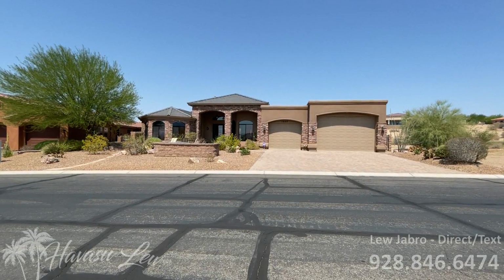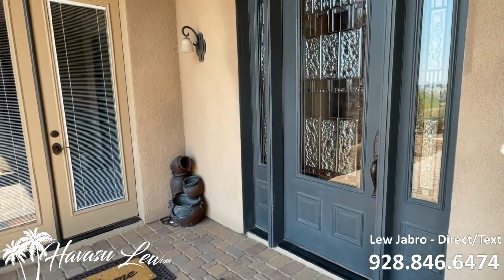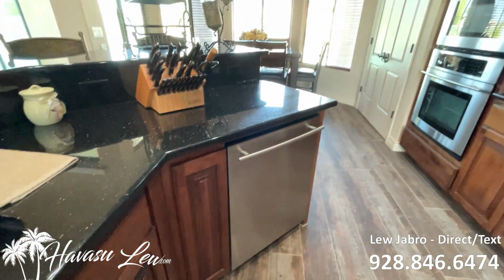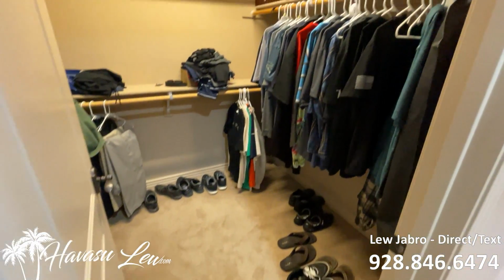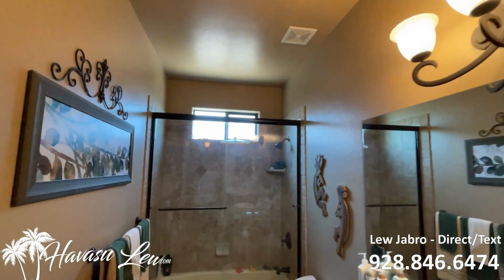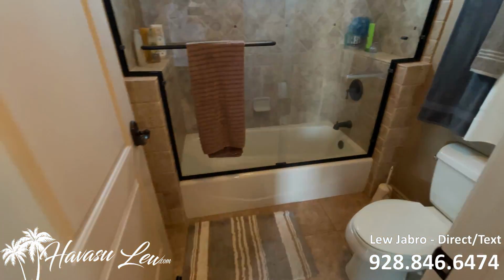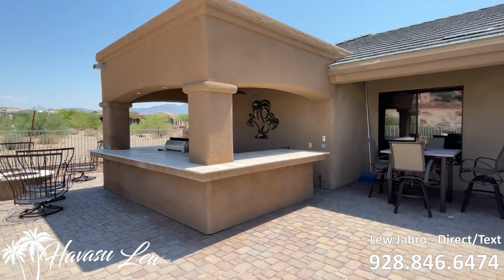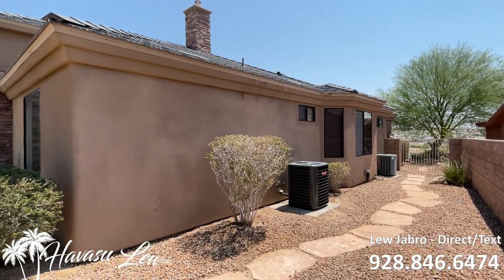Lake Havasu Pool Home at The Reguge Lake Havasu City 3433 N Arnold Palmer Dr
for complete listing info and more pictures.

Custom 4/3 inside The Refuge Golf Course community in Lake Havasu City with wide open living area, split floor plan, tall ceilings, nice kitchen with eat-at counters, separate casita with private entrance, custom pool area dn backyard kitchen backs right to the fairway on the 8th tee, 3 car garage with 30'/36' bays with 8'/10' doors...

ℹ️▶️ Have questions and just want to talk to a real person?